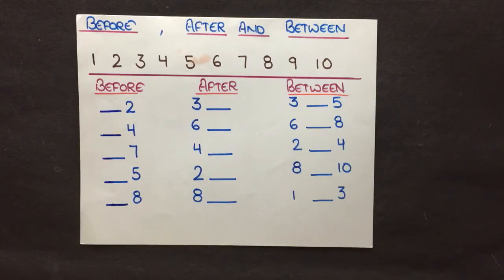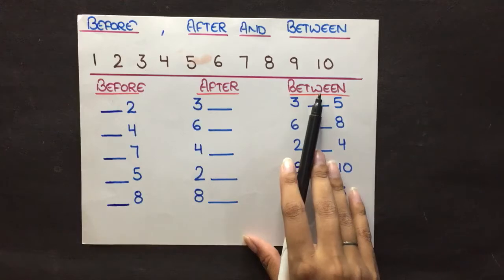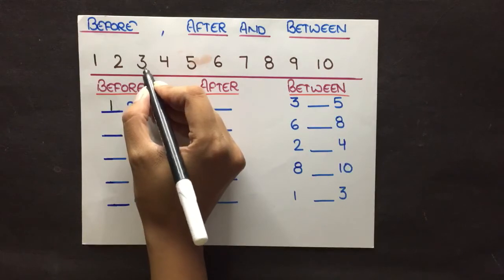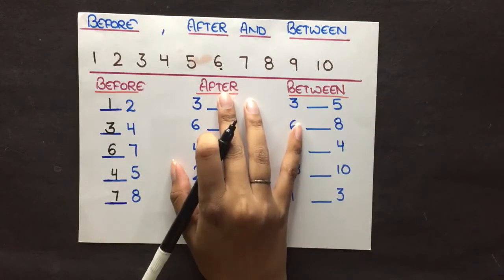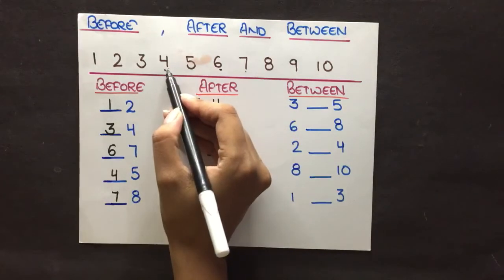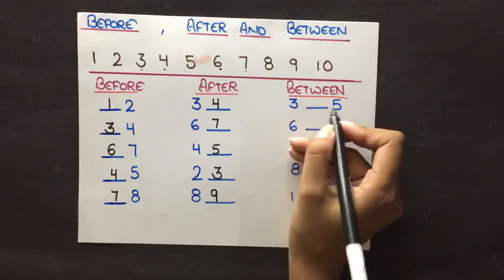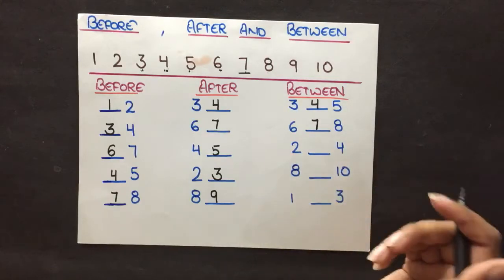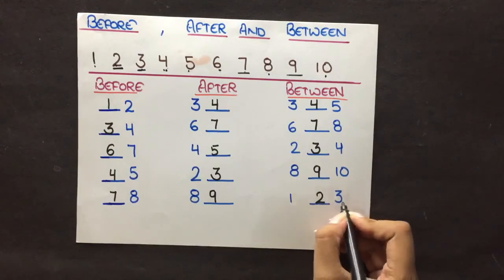Class-1 Maths BEFORE,AFTER AND BETWEEN part-1